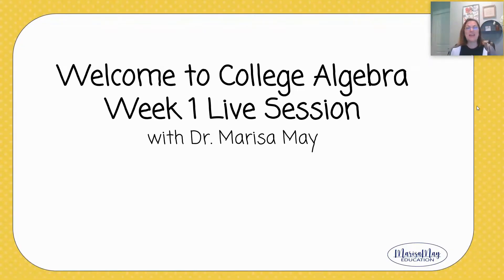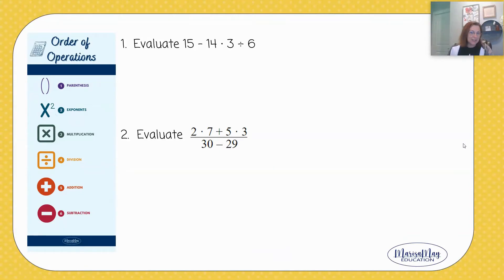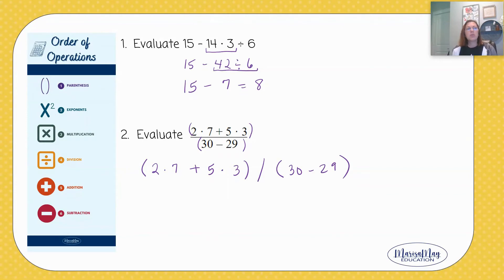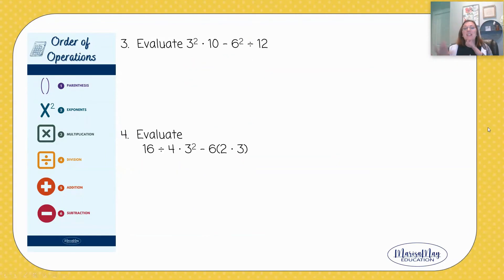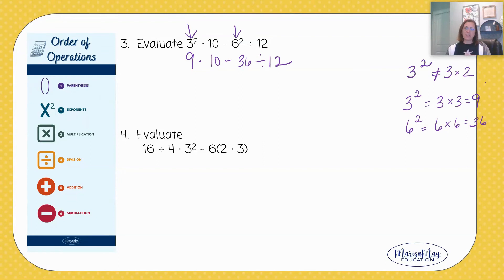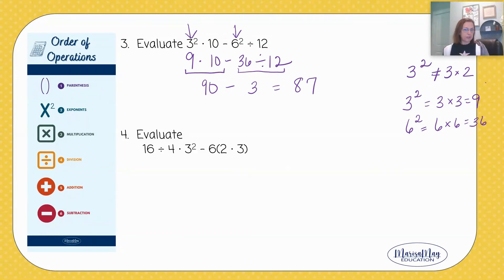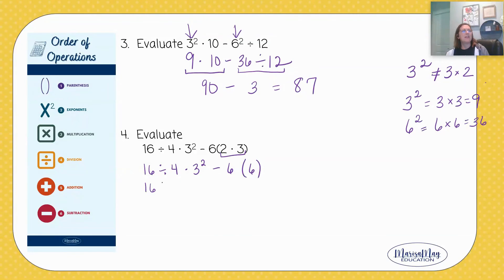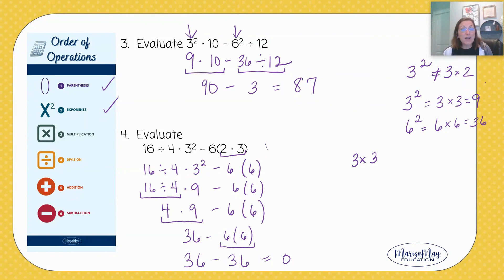College Algebra - Week 1 | Order of Operations | PEMDAS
In this video, we discuss how to use the order of operations to simplify numerical expressions.